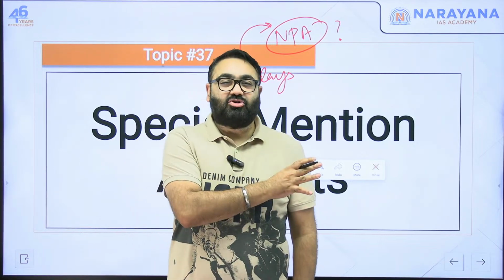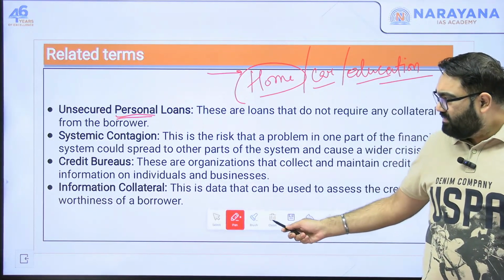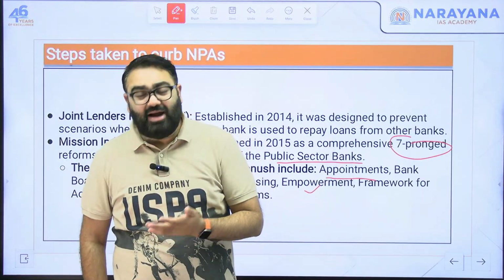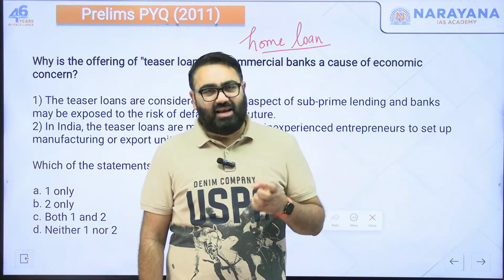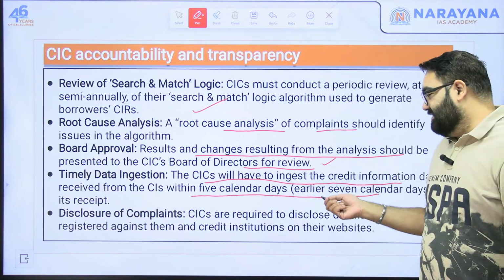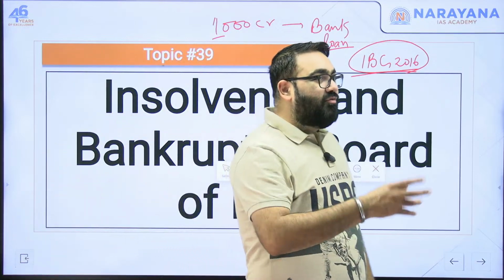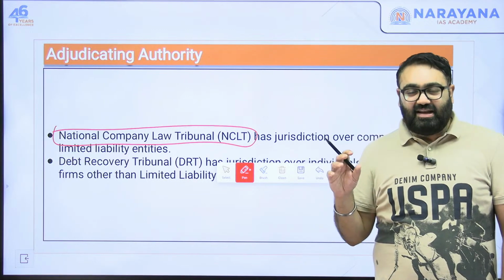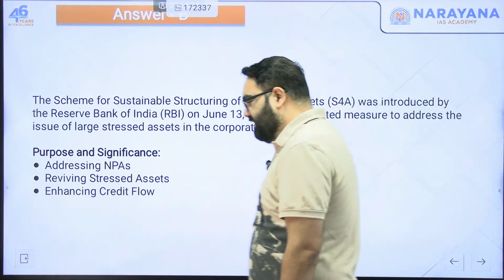Most Important Current Affairs for UPSC Prelims 2025 | Economy: Class 10| UPSC Prelims Masterclass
This comprehensive lecture series on Indian Economy and Economic & Social Development is designed to provide in-depth coverage of all major topics relevant for UPSC and other competitive exams. Spanning across 14 detailed sessions, the series delves into the Economic Survey 2024-25, key fiscal and monetary policies, household and labour force surveys, banking reforms, external sector dynamics, industrial growth, and infrastructure development. It also integrates critical themes from social development such as sustainable development, poverty alleviation, financial inclusion, demographics, and various social sector initiatives. Each lecture is curated to help aspirants build conceptual clarity, link current affairs with static portions, and stay updated with recent economic developments. Perfect for both Prelims and Mains preparation, this series is a must-watch for every serious aspirant.